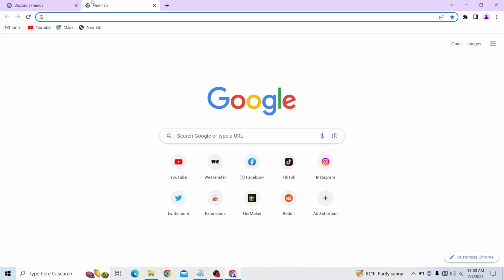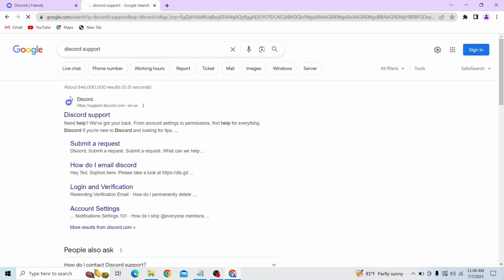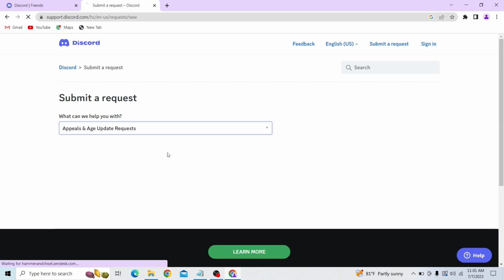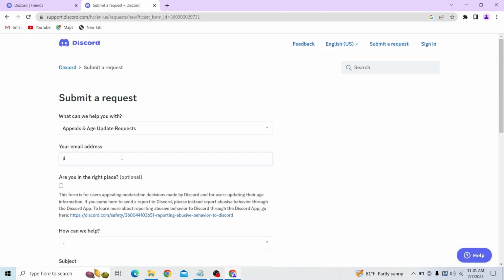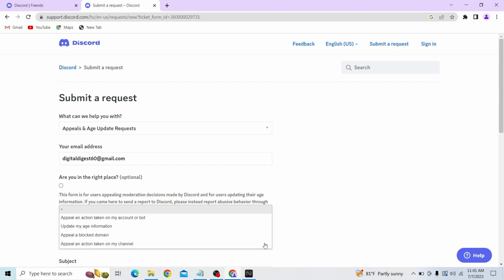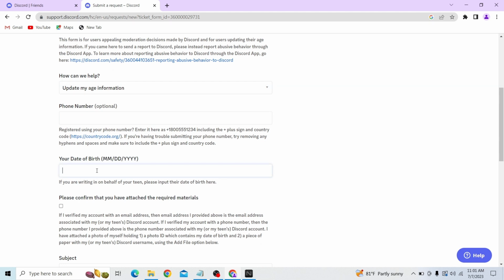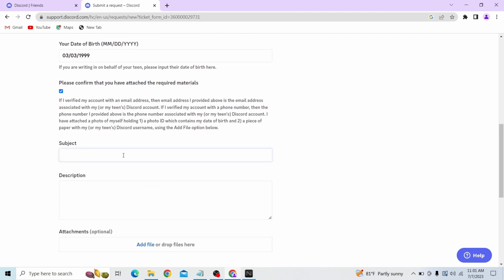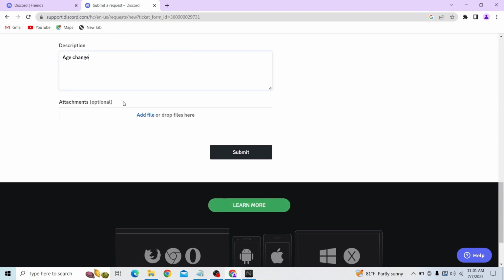How to Change Age on Discord! (Quick & Easy)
How to Change Age on Discord

In this video, we'll show you how to change your Discord age quickly and easily!

Discord is a great platform for gaming and communicating with friends, but sometimes it can be tough to figure out how to change your age on Discord. In this video, we'll show you how to change your Discord age in just a few minutes, so you can join the conversations that interest you!